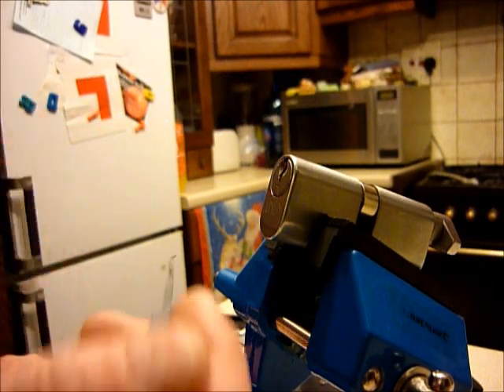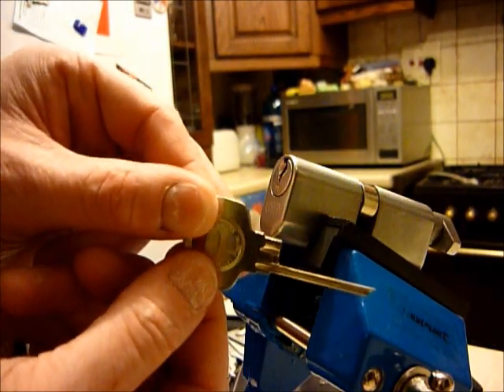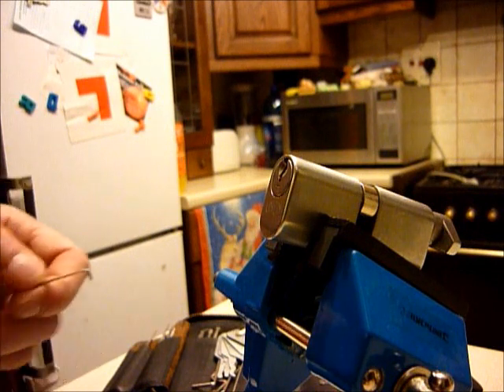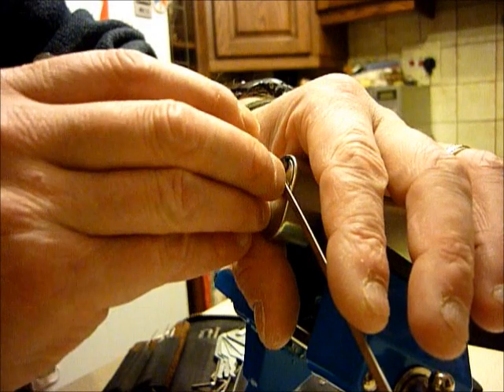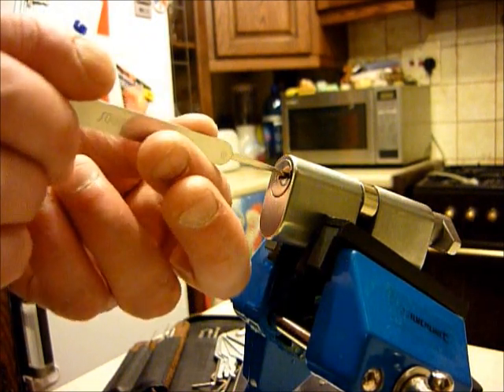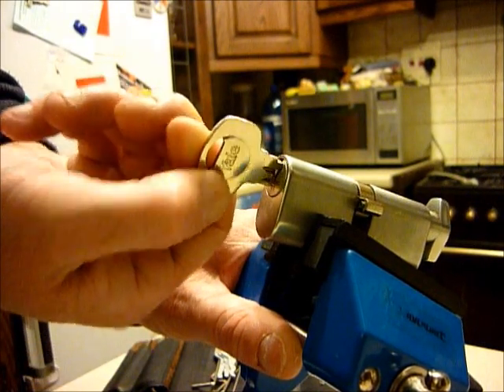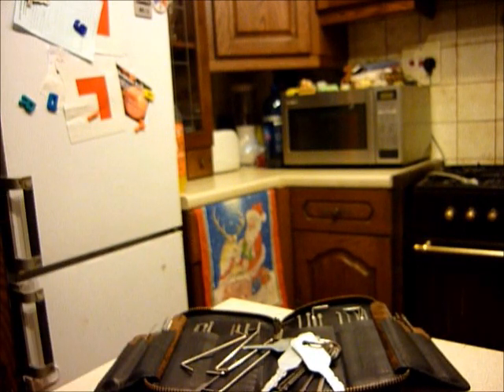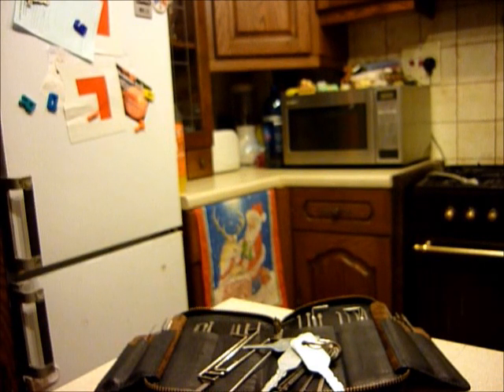Lock Picking - Home Made Cam Turner Tutorial Used On 6 Pin UNION Euro Lock